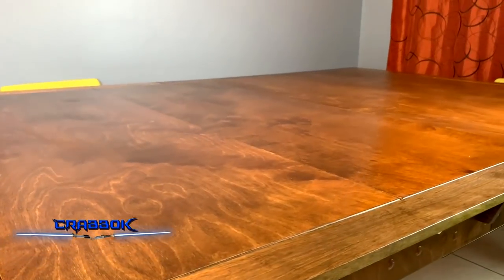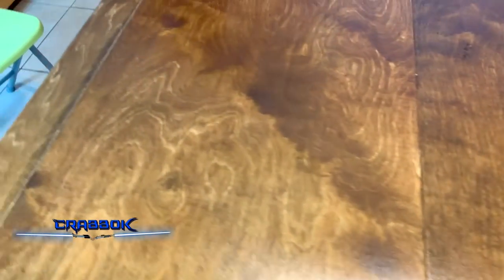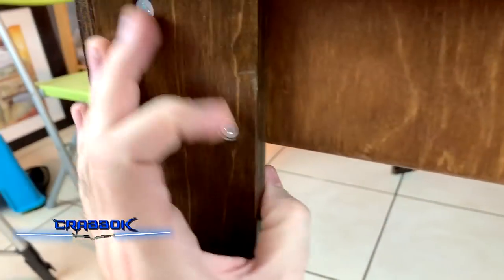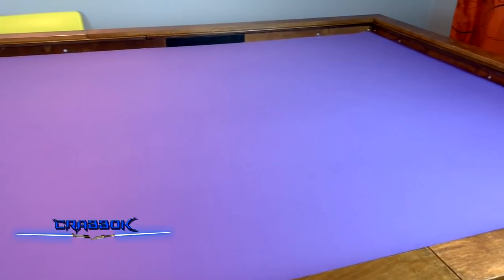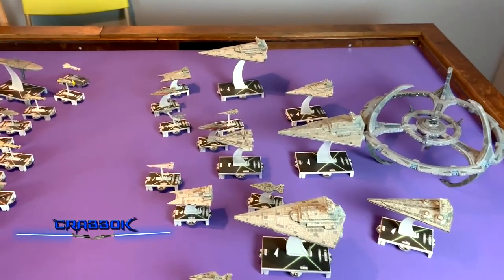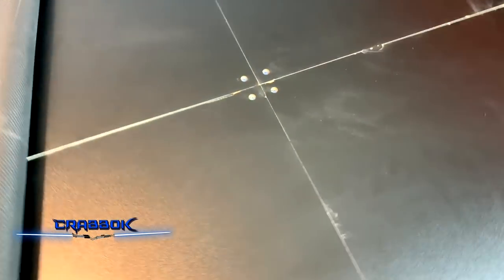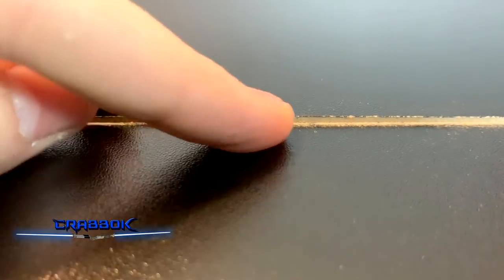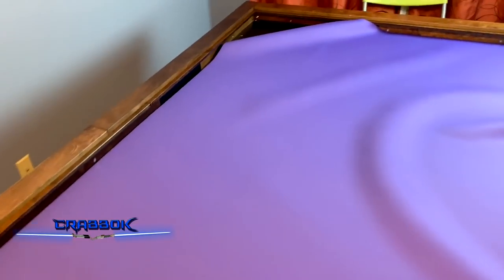Table of Ultimate Gaming - Game Changer Table - Review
Table of Ultimate Gaming Game Changer 4' x 6' table finally showed up and this is my review.

EDIT - I did just receive a message from TOUG acknowledging the poor panels.   They said this is the first they've heard of it but won't have any more for months so they hope the play mat covers it.